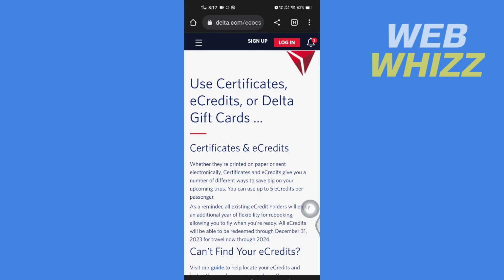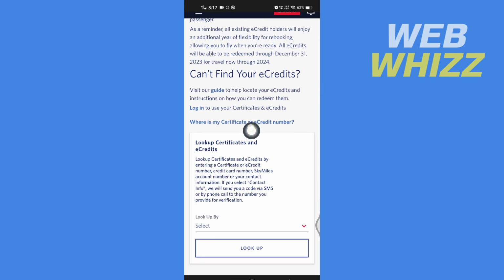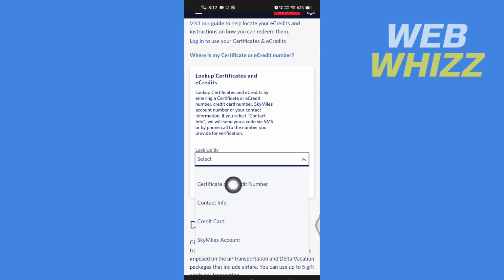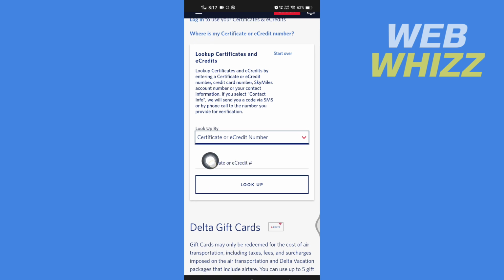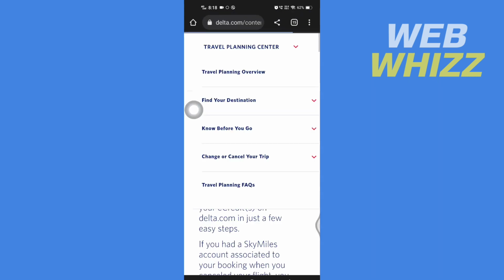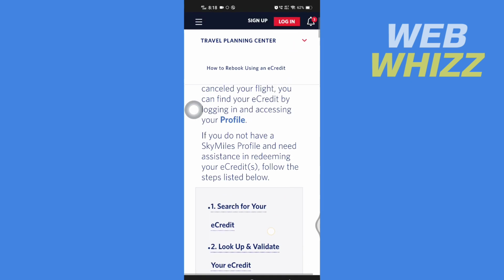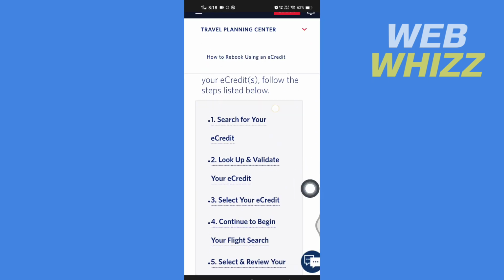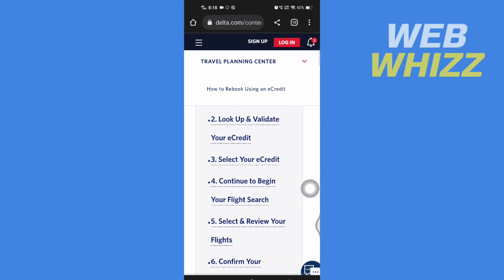How to Redeem Delta Ecredit Reward Points